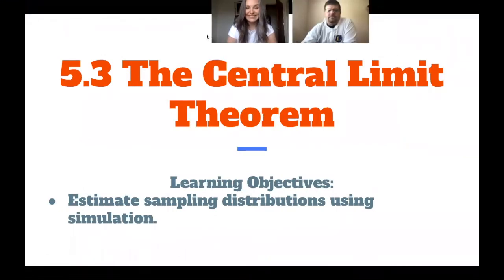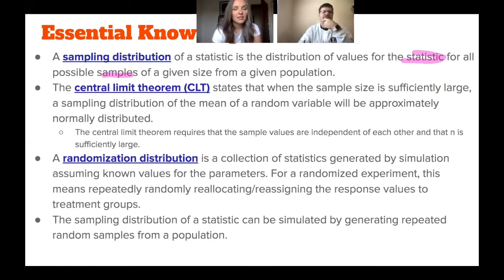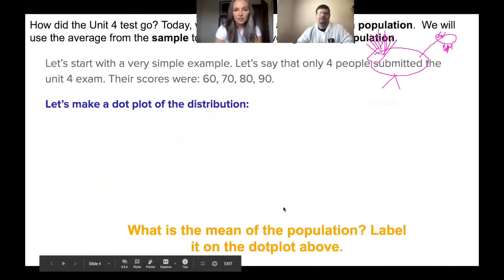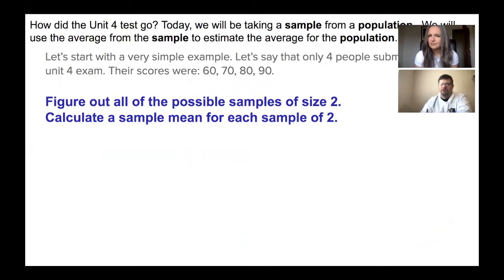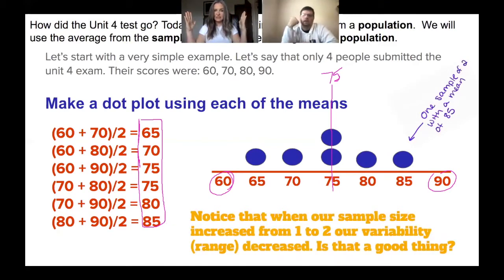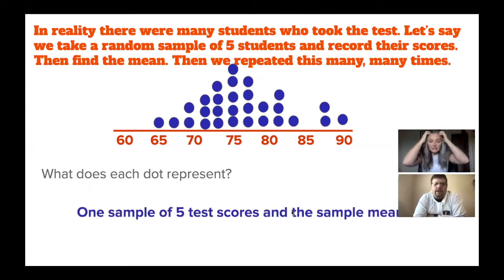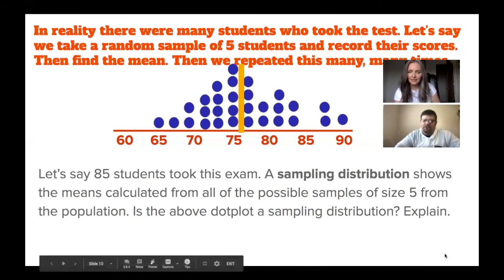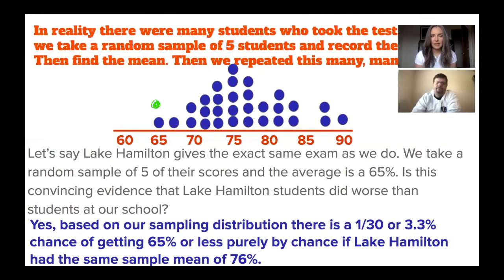AP Statistics 5.3 The Central Limit Theorem